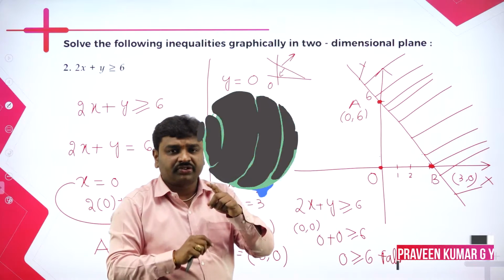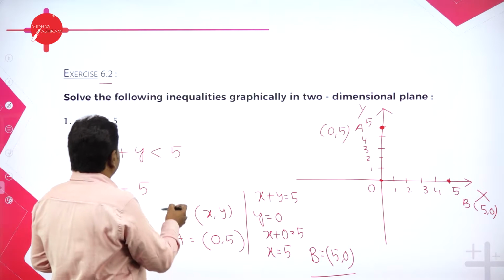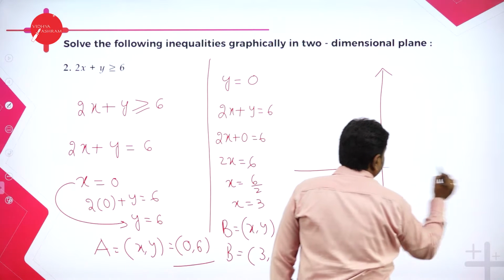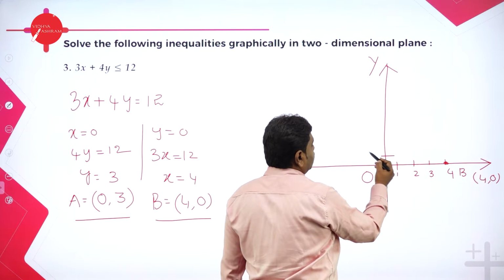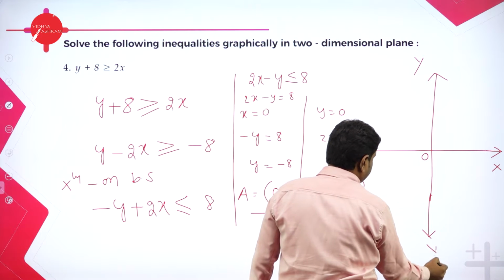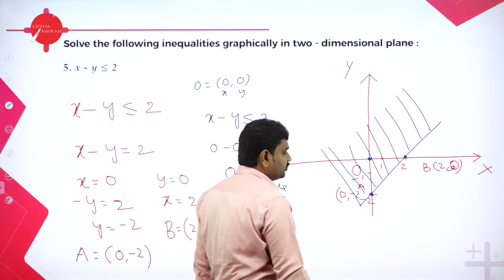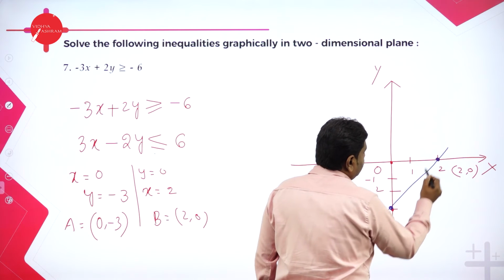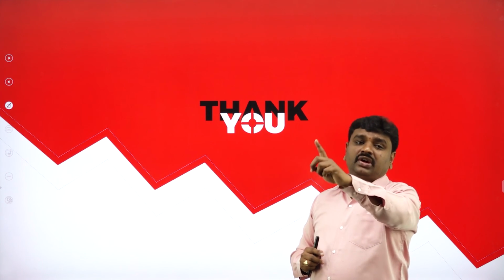DAY 49 | MATHEMATICS | I PUC | LINEAR INEQUALITIES | L4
Class : I PUC
Stream : SCIENCE
Subject : MATHEMATICS
Chapter Name : LINEAR INEQUALITIES
Lecture : 4